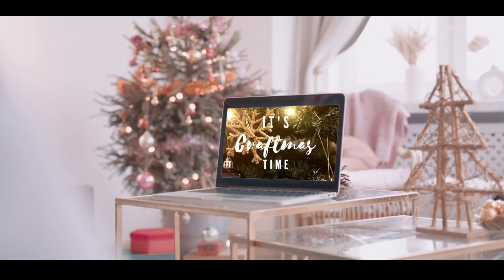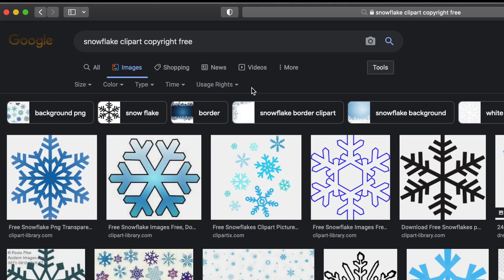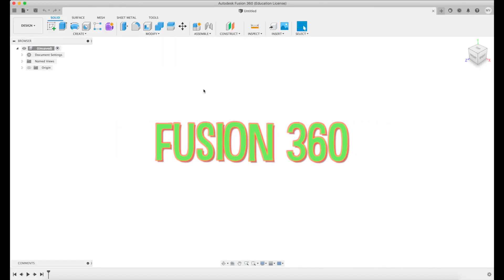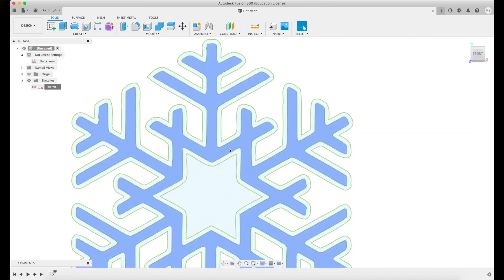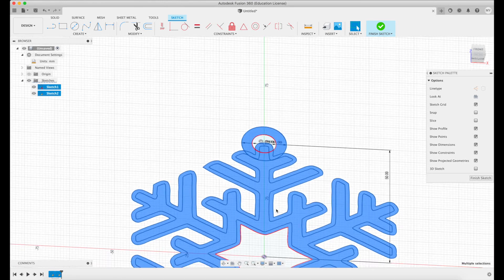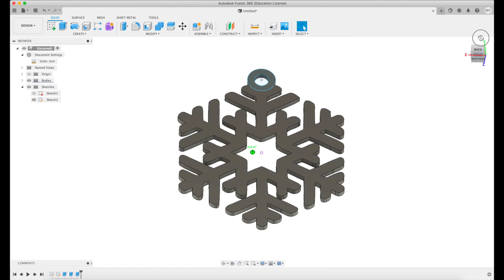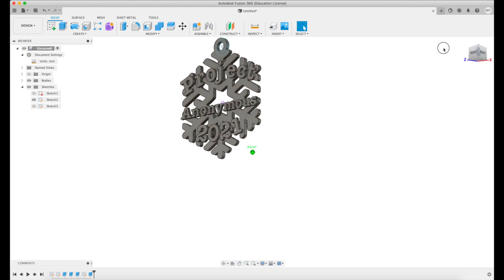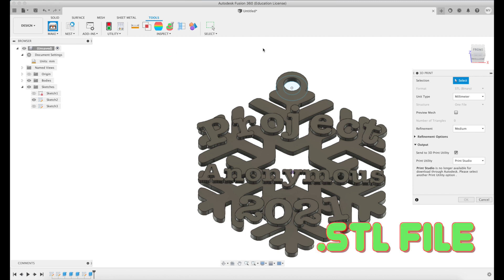Designing & 3D Printing a Snowflake Ornament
Welcome to the 3rd installment of Craftmas 2021! In today’s video, we’re going to be designing a snowflake ornament in Fusion 360 and printing it with the Creality Ender 3 3D printer. We’ll be using some settings in Ultimaker Cura to make this a two filament color 3D printed project. I hope you find this video helpful or entertaining!

⏱TIMESTAMPS⏱
0:00 Intro
0:39 Downloading SVG
1:37 Designing In Fusion 360
9:23 Slicing In Ultimaker Cura
12:22 Printing
13:06 Finishing
13:46 Up-Close Of Ornament
14:31 Outro

💻SOFTWARE💻
Deign Software: Fusion 360

🎶MUSIC🎶
Christmas Chores - RKVC
12 Days of Christmas (Instrumental) - Jingle Punks